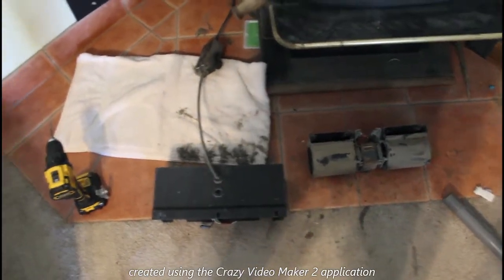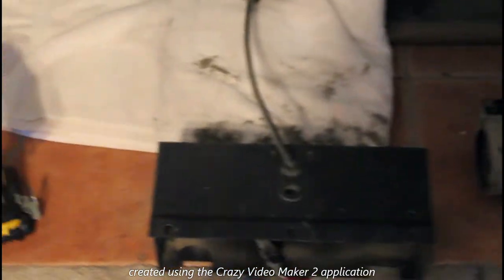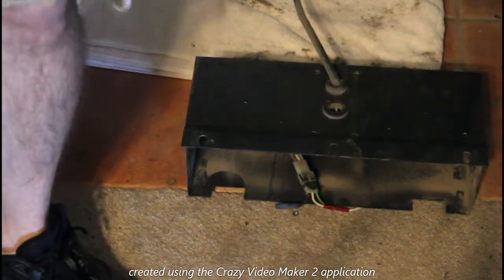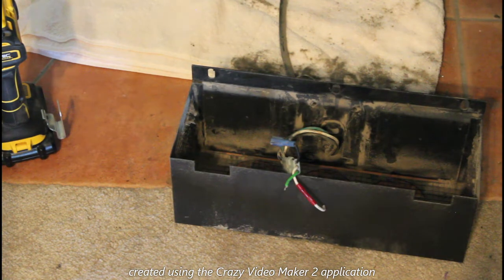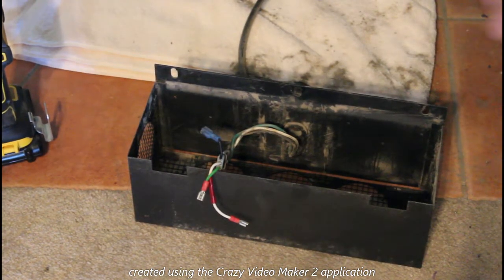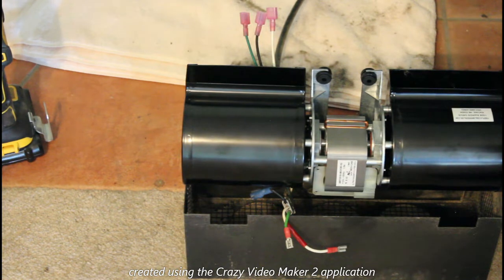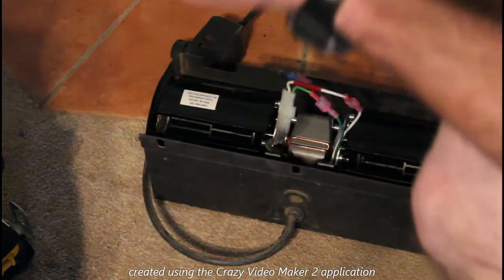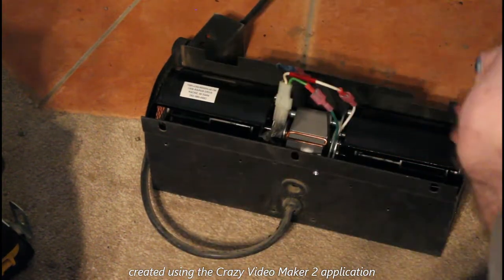Fireplace blower replacement how-to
Hello all, we had to replace the blower on our wood burning stove.  We did a google search and didn't find one so decided to make this video into one. This is the only time I have done this so I am no expert, but it was pretty eaise.